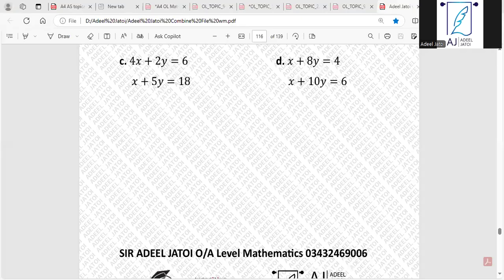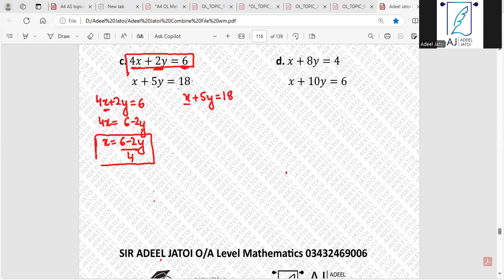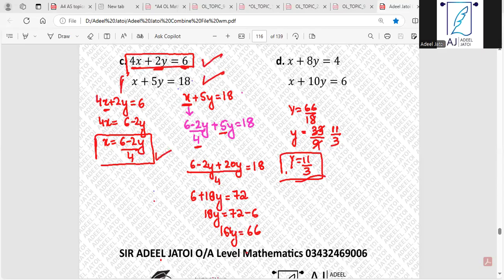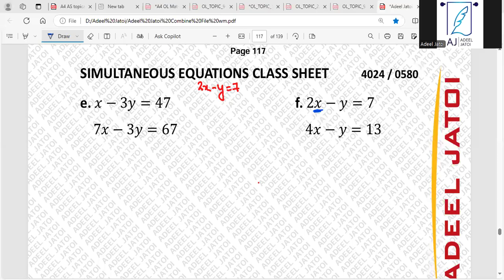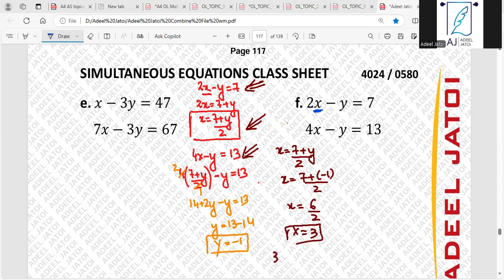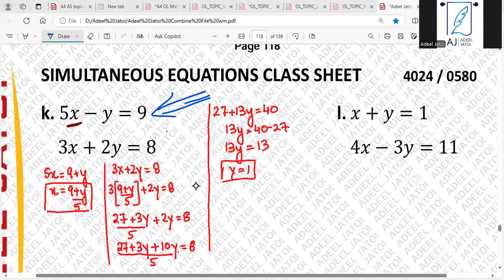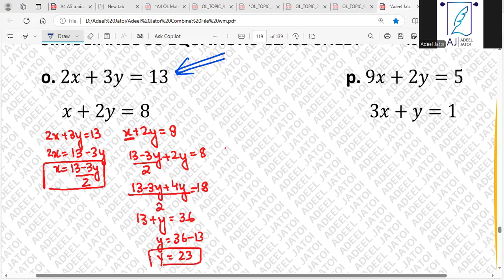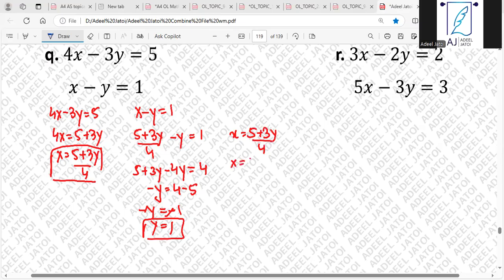4024 0580 Mathematics Simulteneous Equations Class 13